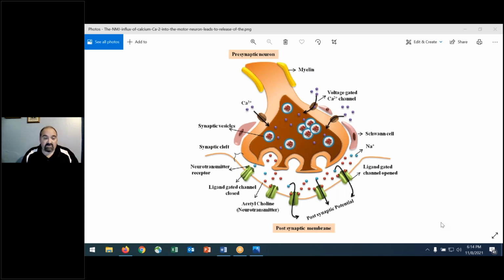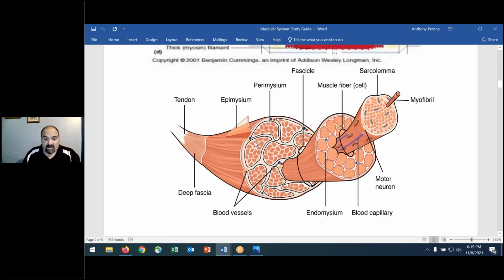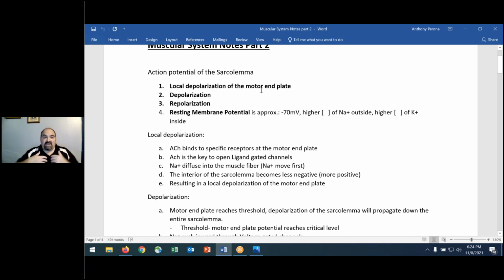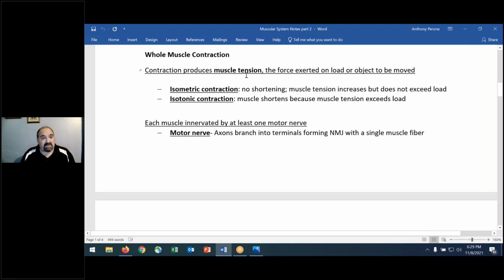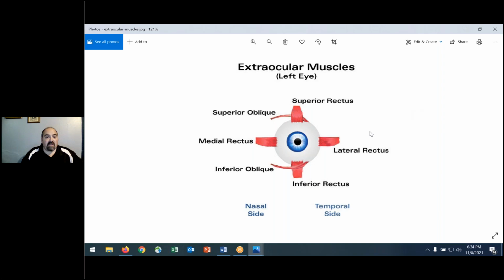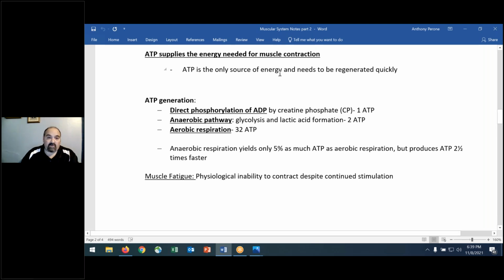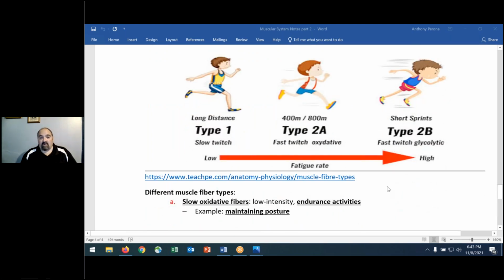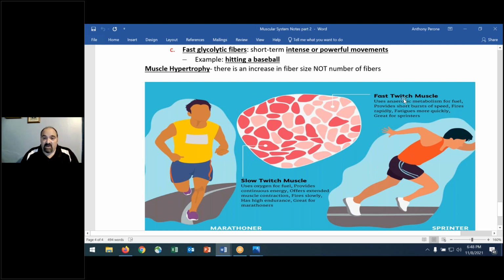BIO 262 C1 Muscular System Study Guide pt 2